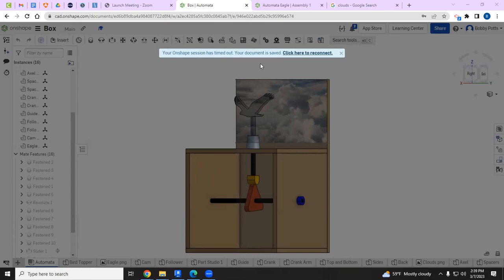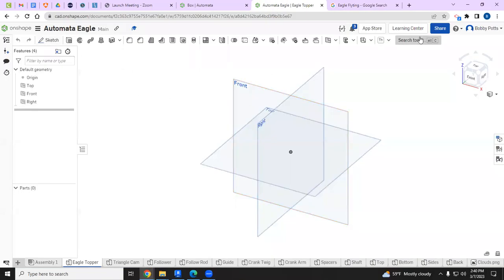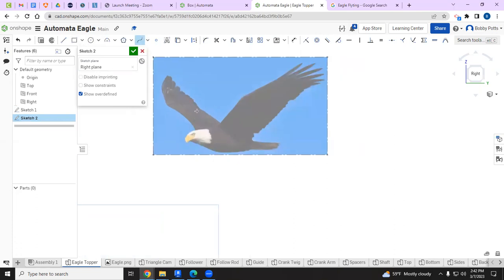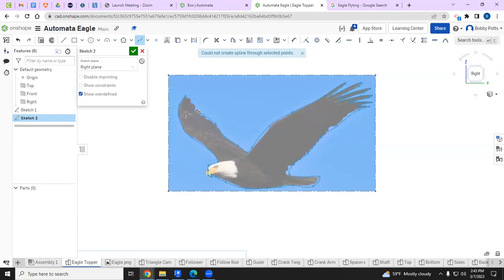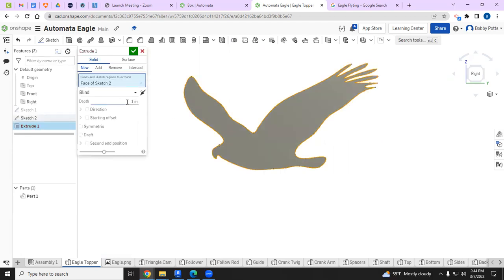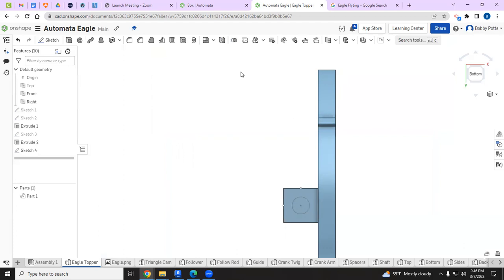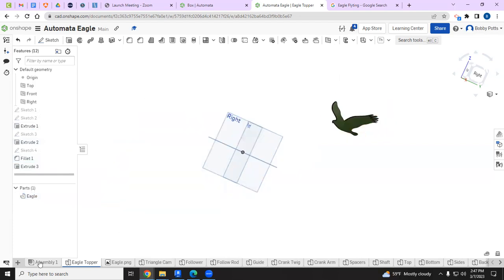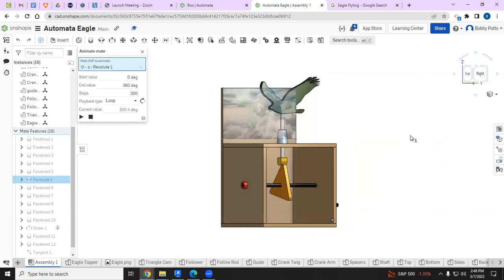Eagle Automata Part 5 Eagle Topper Onshape